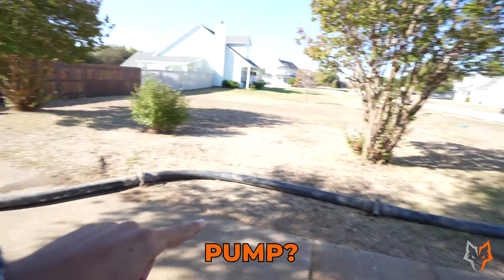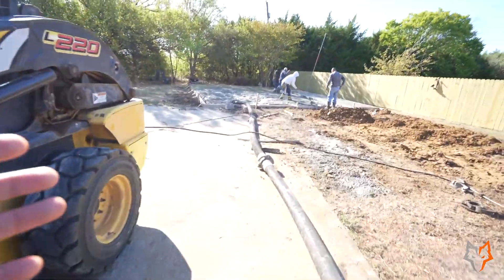What is a Concrete Pump and Why do we need it? | WolfSteel Buildings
WSE01523
Pack, In this video Adbeel talked about why do we need Concrete Pump for your Texas Metal Building and why it is included sometimes in our estimates.

We used Concrete Pump (Line Pump) in this Texas Metal Building Project to guarantee the integrity of our client's driveway. Utilizing a Concrete Pump is an effective solution, ensuring the smooth transfer of concrete to our client's metal building site. When a customer does not have direct access to the site during a concrete pour whether it be due to driveways like the one shown on this video or other obstacles, a concrete pump is required.

For projects with site locations that pose challenges for concrete truck access, we might factor in an additional cost in our estimates. This is because a Concrete Pump becomes necessary in such cases.

While it may come with an additional cost, this investment is justified by the precision, efficiency, and minimized disruption they bring to your Texas metal building construction process.

Chapters:
0:00  What is a Concrete Pump Intro
01:00 What are Concrete Pumps Used For?
01:57 26x30 Texas Metal Building Foundation